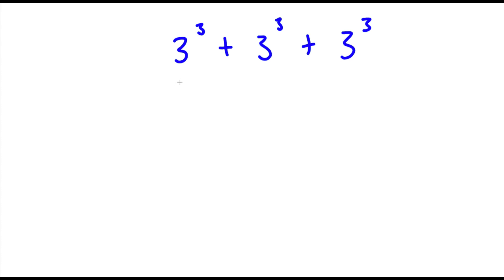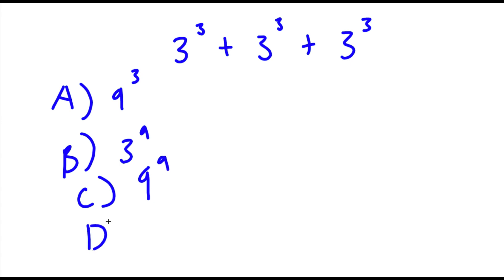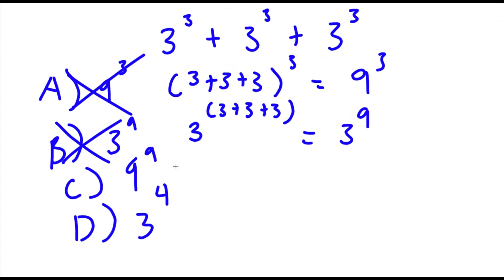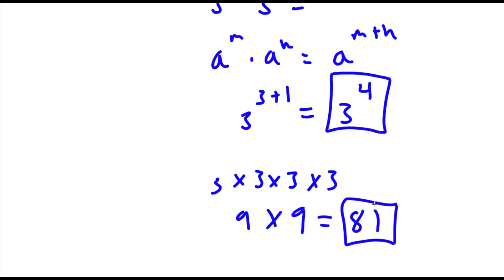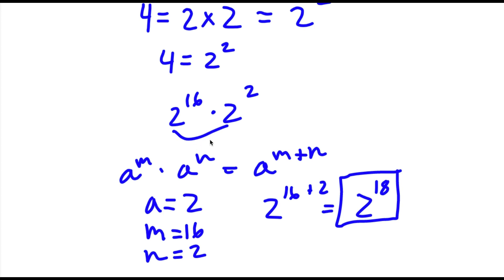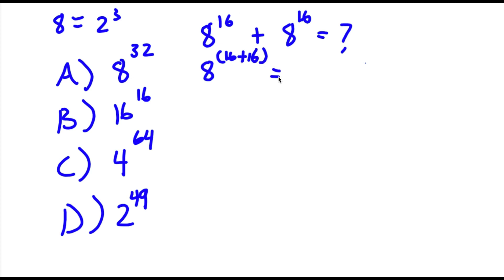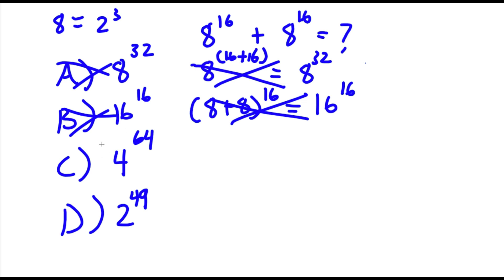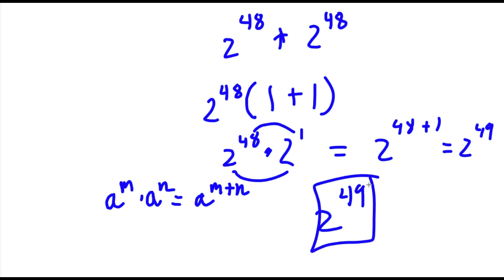99% Of People Fail To Solve This Simple Problem | A Nice Exponential Problem